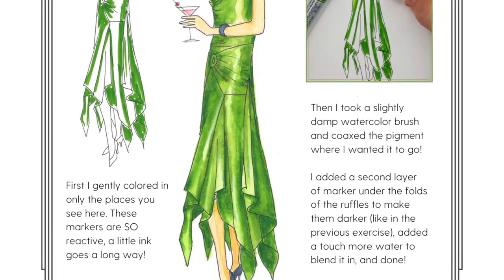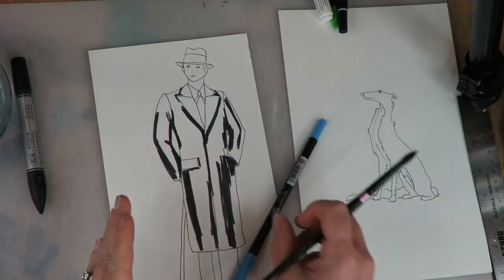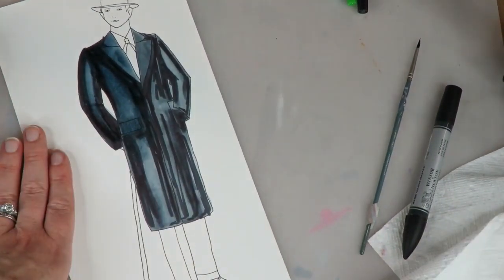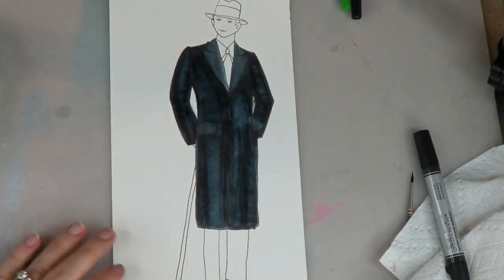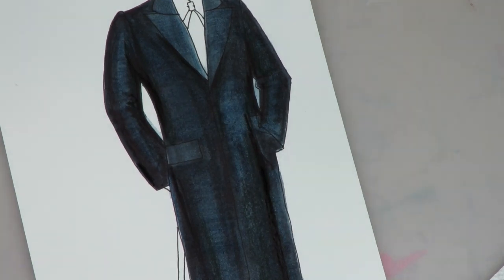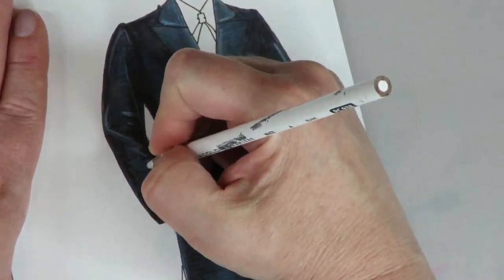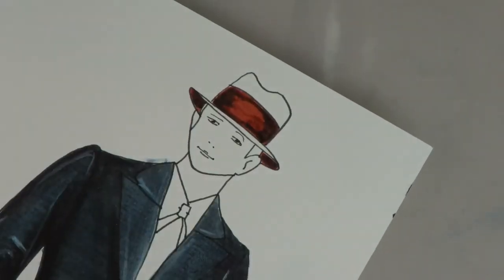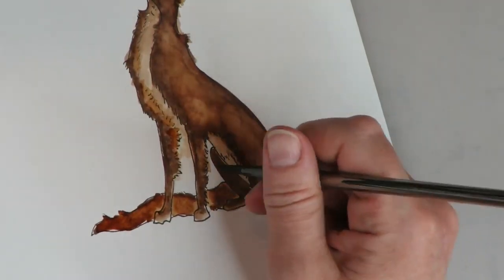HOW to COLOR REALISTIC CLOTHING in WATERCOLOR MARKERS by Winsor and Newton!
In today's FULL LENGTH shading tutorial, I'm coloring a classy MALE art deco illustration (from my new book called Learn to Draw Art Deco Style Vol. 2 which releases next week!) with my favorite watercolor markers by winsor and newton!

If you've never used watercolor markers before- I've got you! This shading video is step by step! If you don't have any - grab your favorite set of watercolors & COME PAINT WITH ME!

I LOVE making shading & whimsical drawing easier so YOU CAN HAVE MORE FUN in your sketchbook!

Interested in learning how to paint, art journal & how to do mixed media art?

❤️NEED NEW DRAWING SUPPLIES? Here are some of my favorites! ❤️

👉Fabriano Hot Press (smooth) Watercolor paper 9" x 12"

👉Winsor-Newton Watercolor Markers Set

👉Silver Black Velvet Watercolor Brushes (3 pack, I used size 8)

Want FREE, immediate access to my Fun Fab Drawing Club and/or Mixed Media Society plus discounts on all my art books, sneak peek at YouTube videos and new book content, behind-the-scenes fun and MORE? To learn more visit:

(all books available in both Kindle and Paperback format):

To post a question, or to a photo of your work inspired by a lesson or YouTube video, or to read about all the latest things on my Blog, visit: